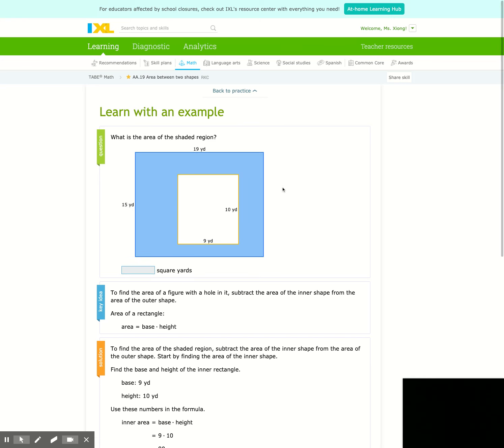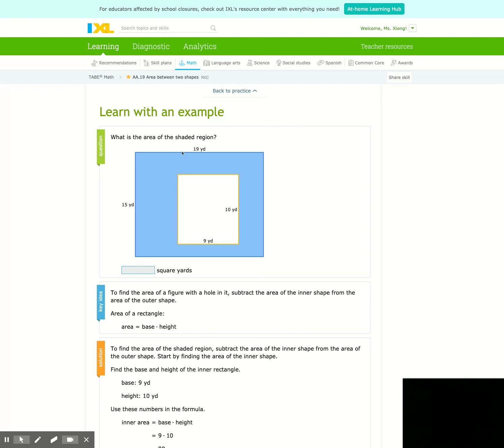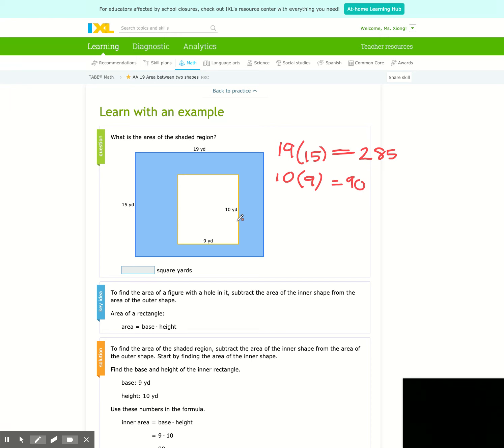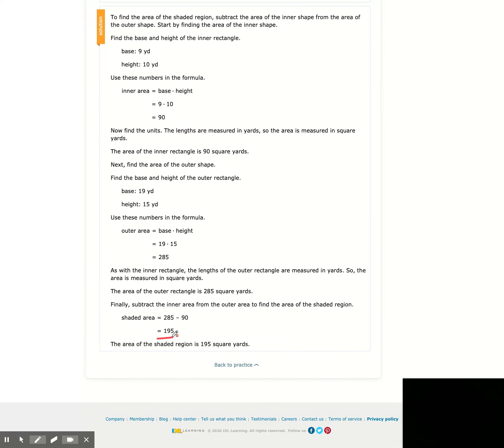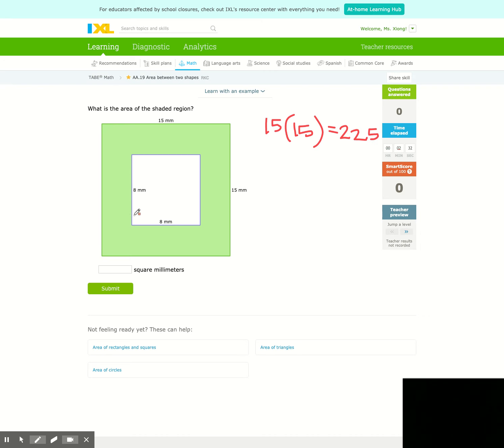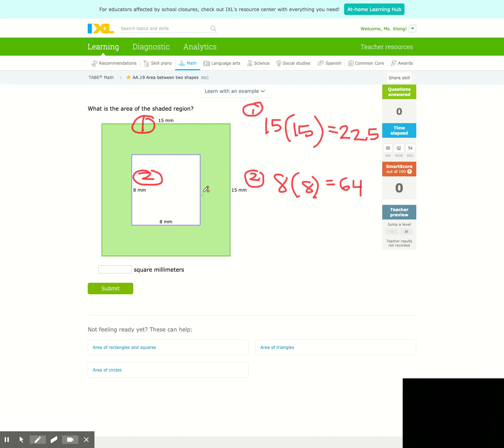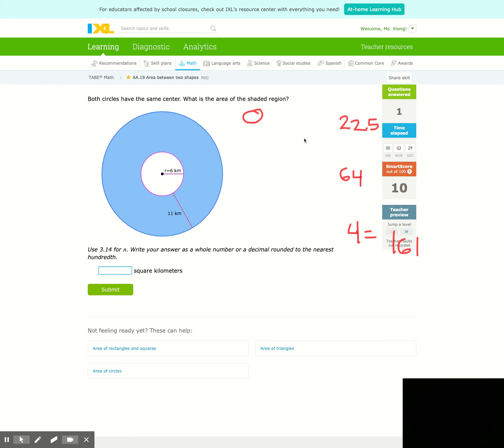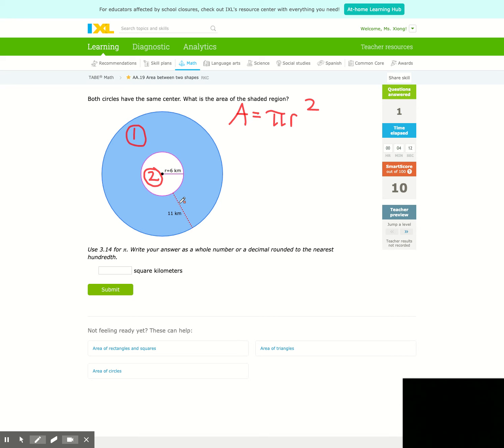IXL | Area between two shapes of a rectangle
7.G.6 Area of shapes